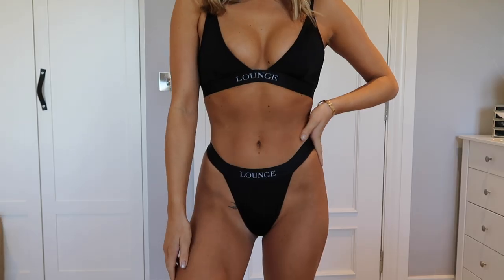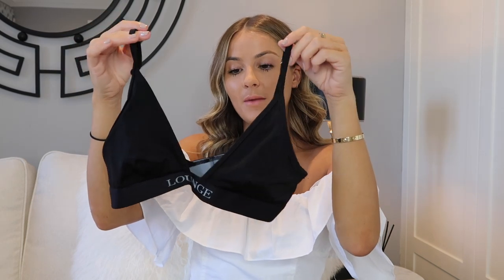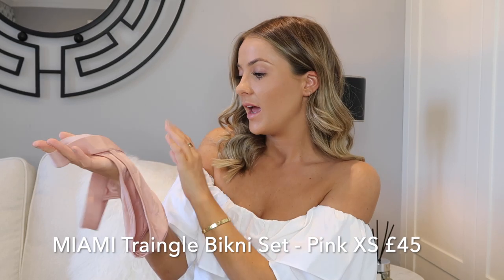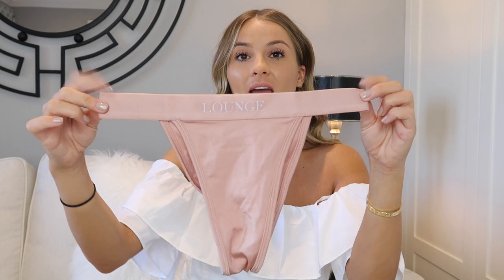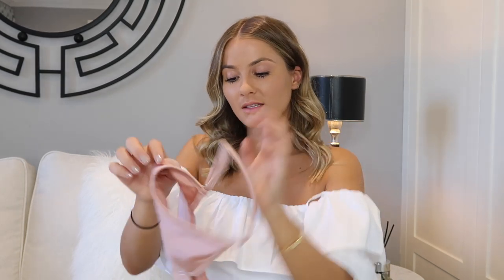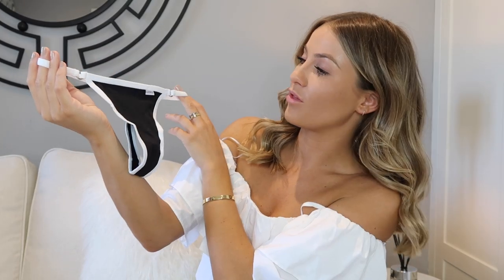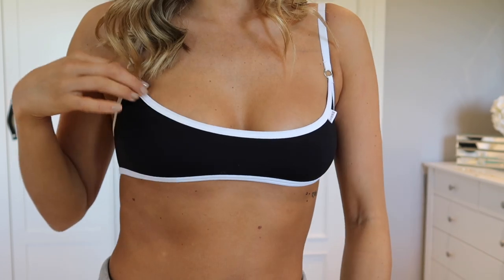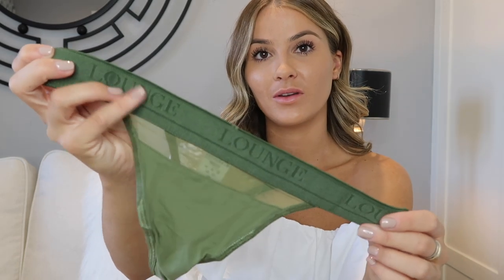NEW SWIMWEAR & UNDERWEAR HAUL | LOUNGE UNDERWEAR | Nadia Anya Ad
LOUNGE UNDERWEAR NEW SWIM AND UNDERWEAR SETS

USE NADIA10 FOR DISCOUNT!